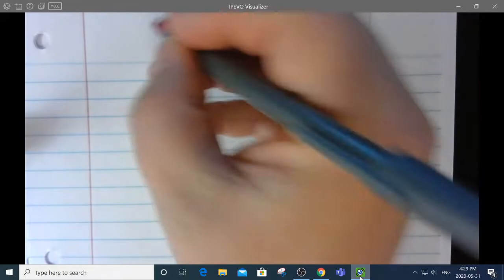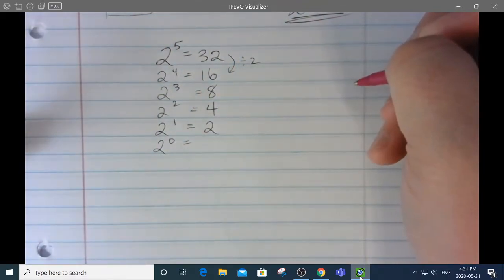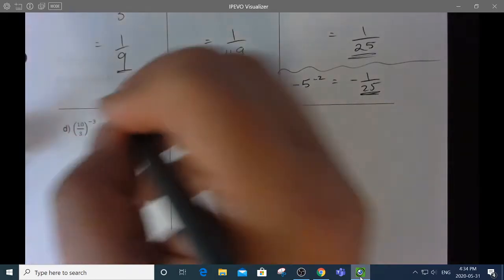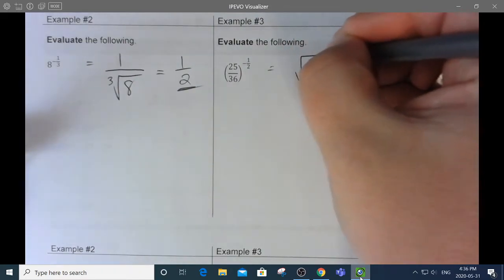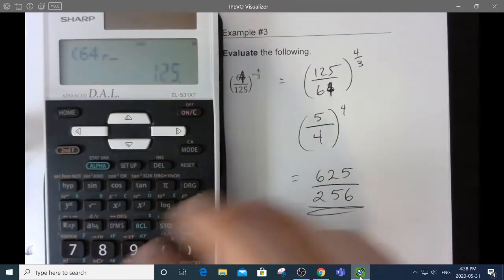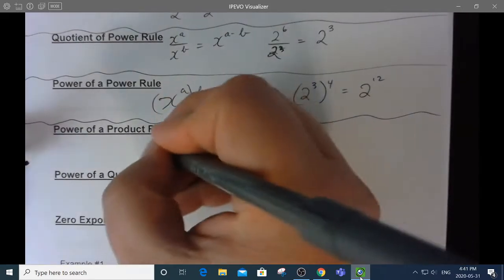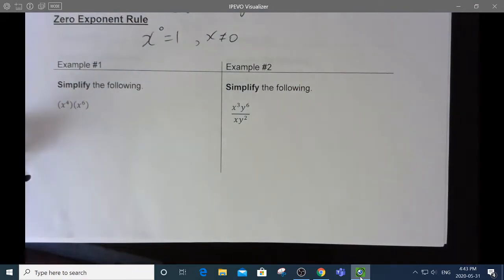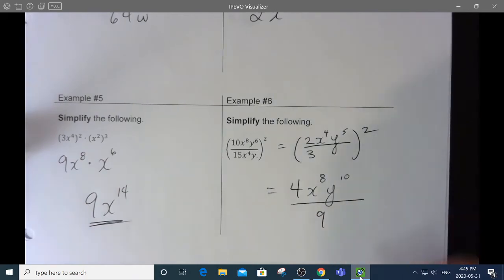MIAP20S Lesson 4.5: Negative Exponents.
What does is mean to multiply a number by itself a negative number of times. (Spoiler:  it really means DIVIDE that many times)